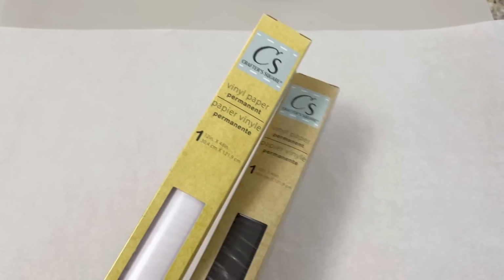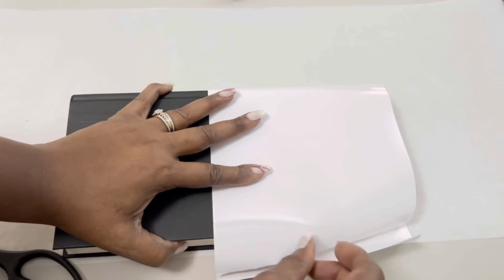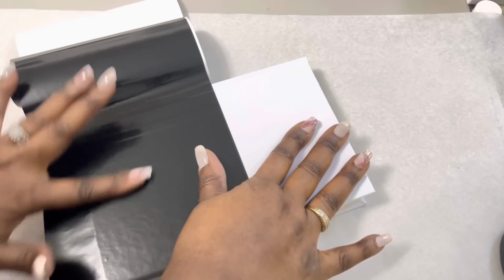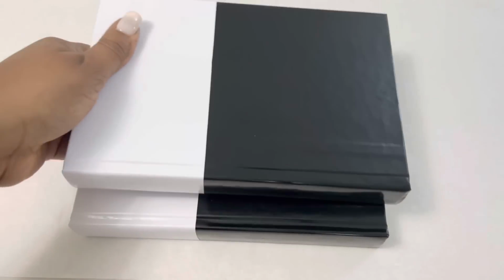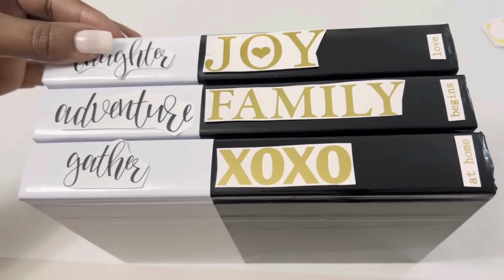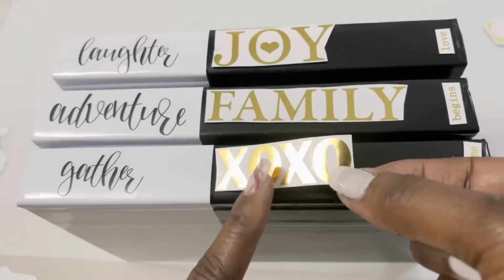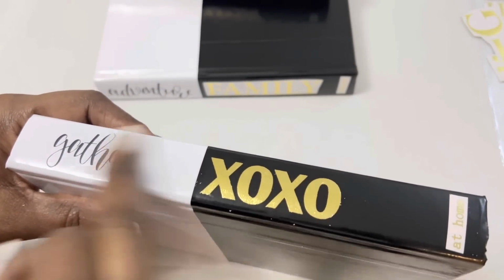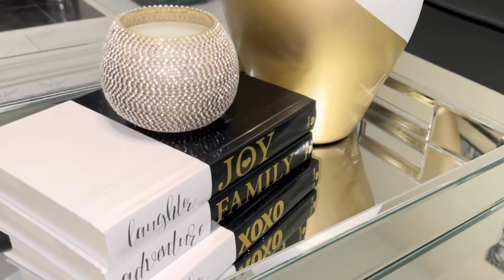DOLLAR TREE Vinyl Paper DIYs || MODERN COFFEE TABLE BOOKS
In today’s video, I show you 1 of 3 Home Decor DIYs using inexpensive items from the Dollar Tree. I hope you enjoy the video! 💕